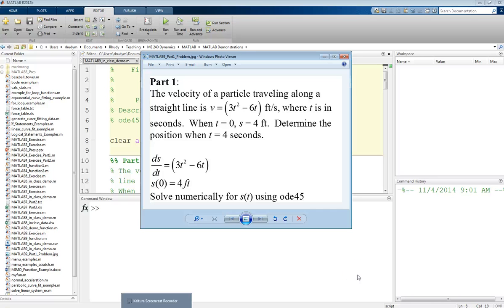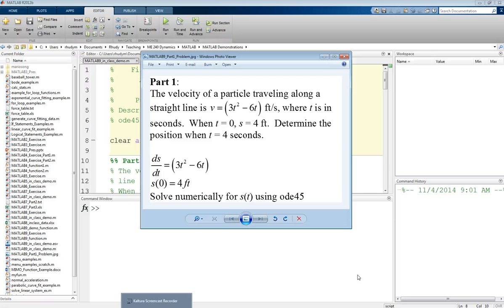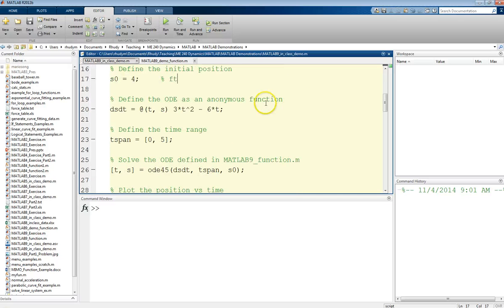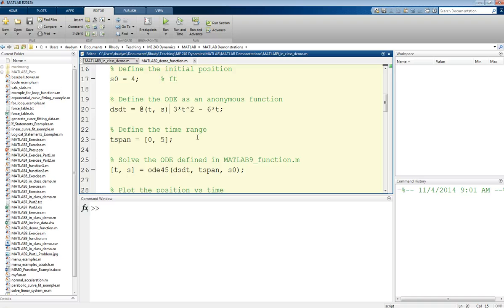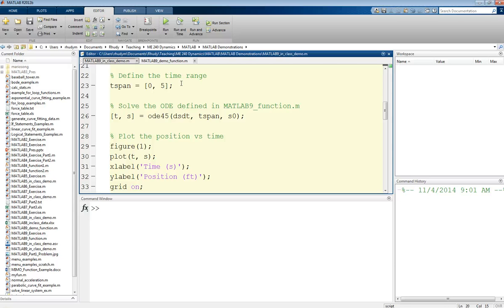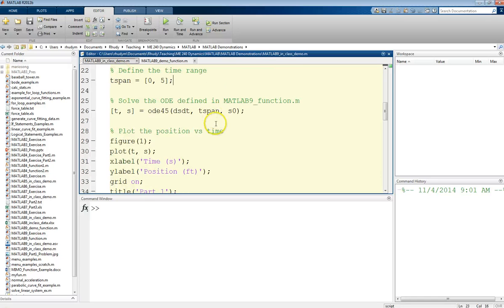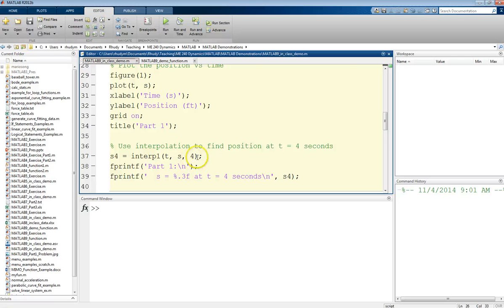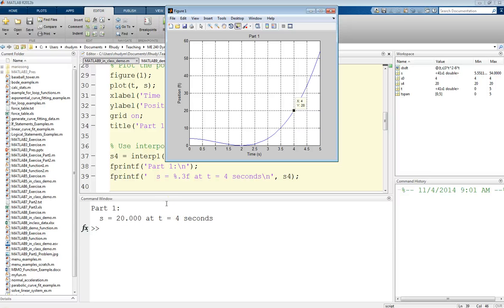MATLAB Tutorial Lesson 09a: Numerically Solving First Order ODEs